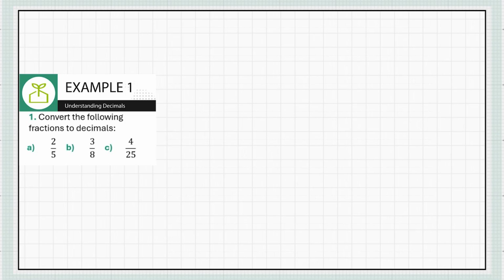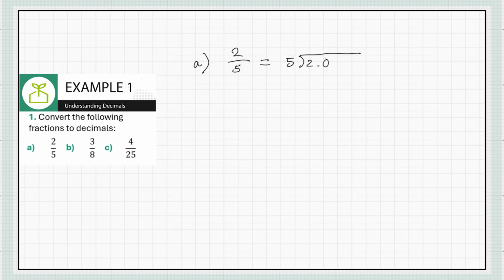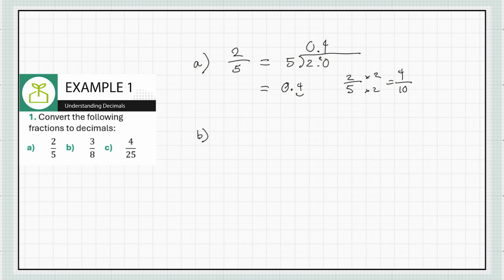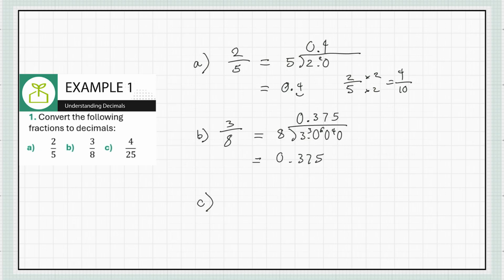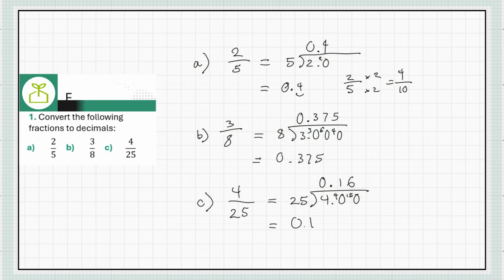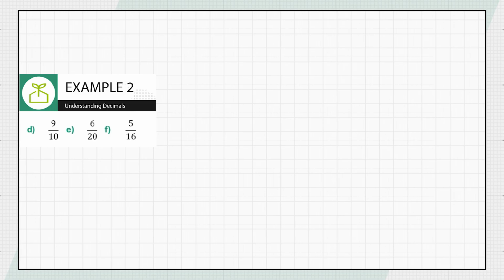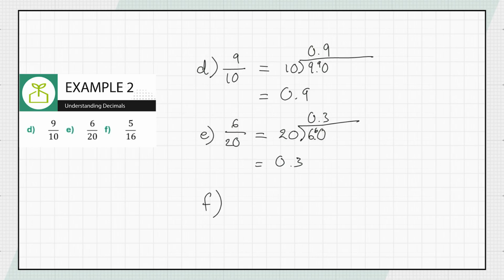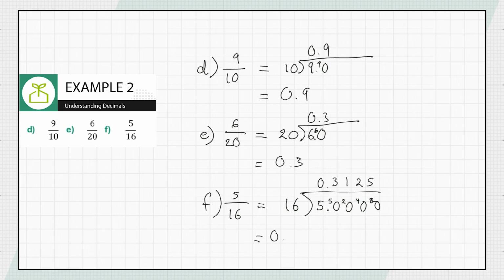Understanding Terminating Decimals | Converting Fractions to Decimals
Learn how to identify and calculate terminating decimals by converting fractions into decimal form. Includes division-based examples and explanation of why some decimals end.